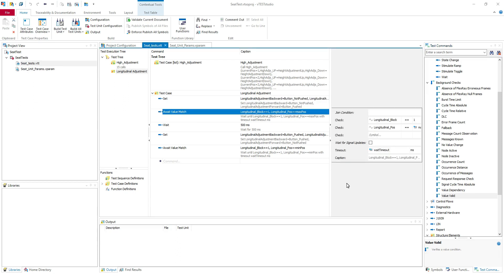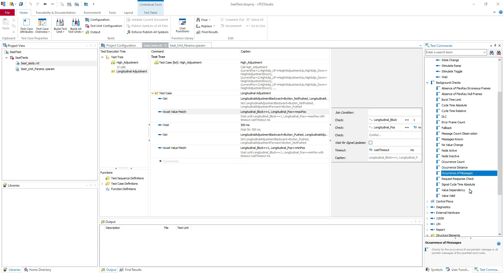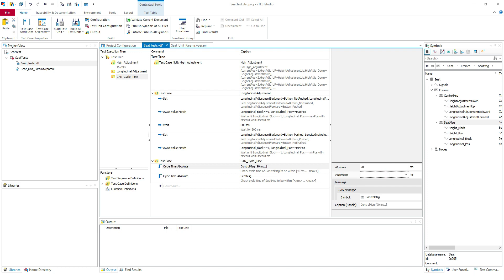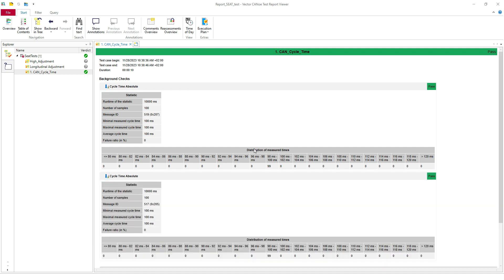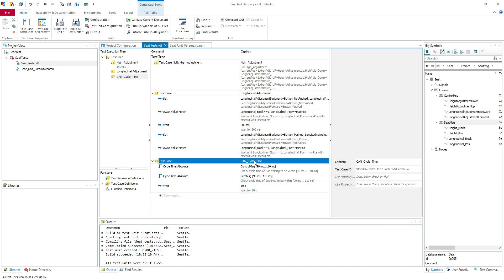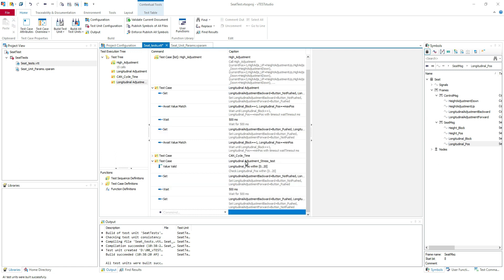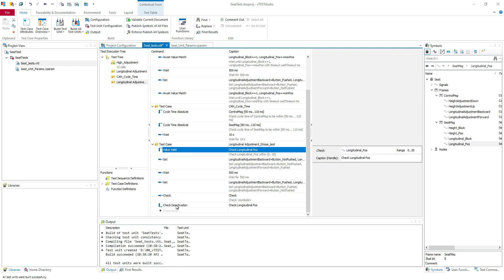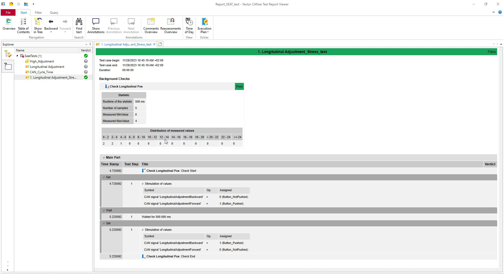07 vTEST Studio Background Checks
How to use background checks in vTEST Studio.